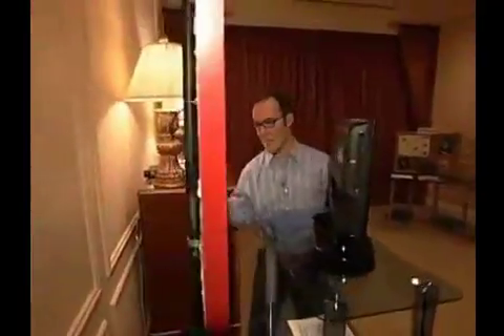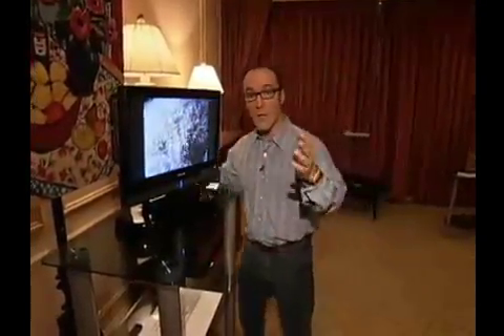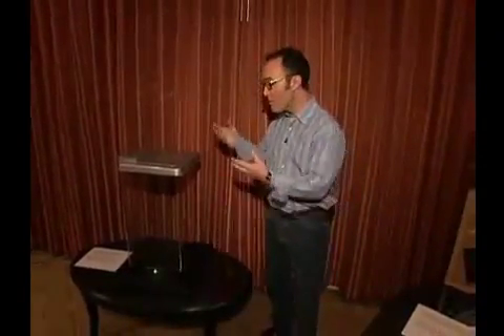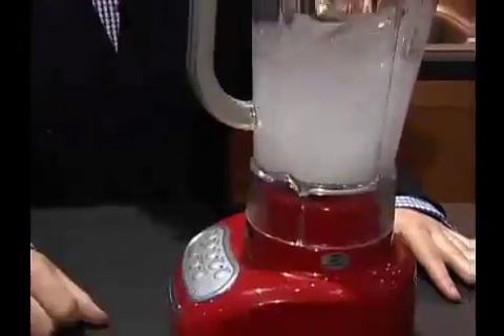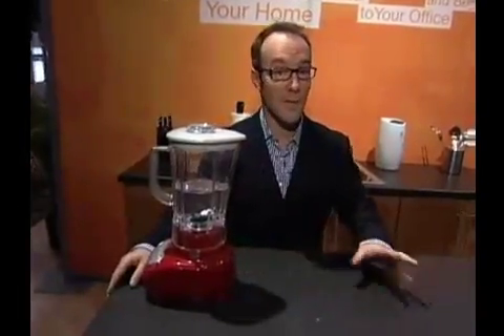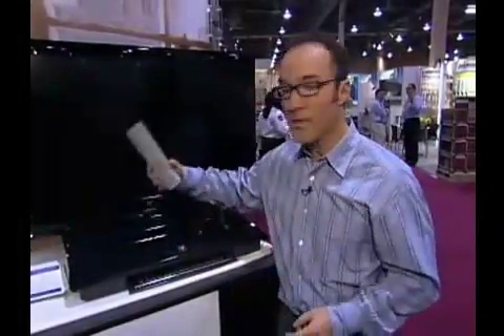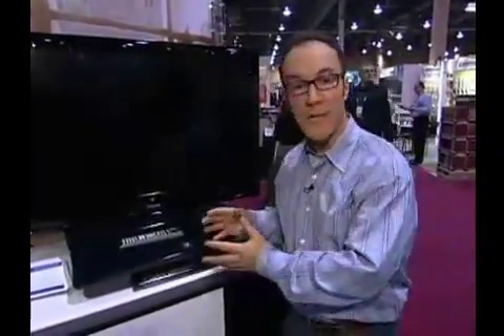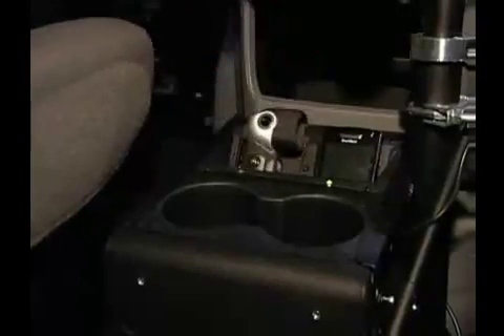Witricity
The newest technology of appliances with wireless electricity!